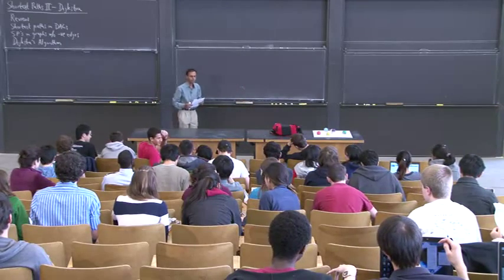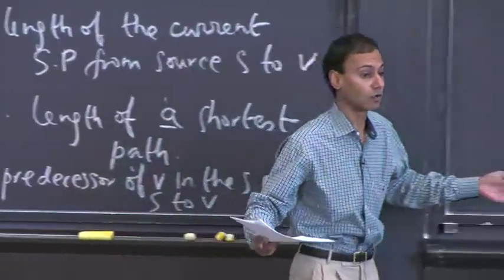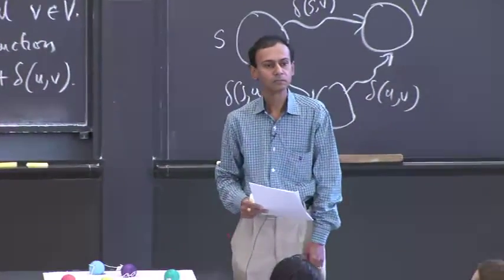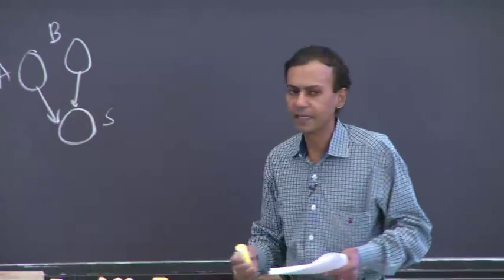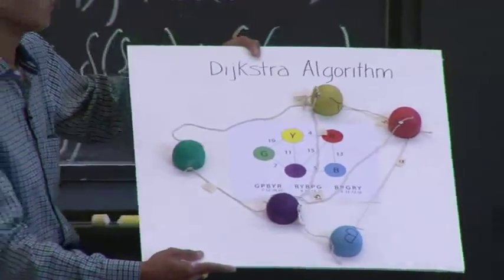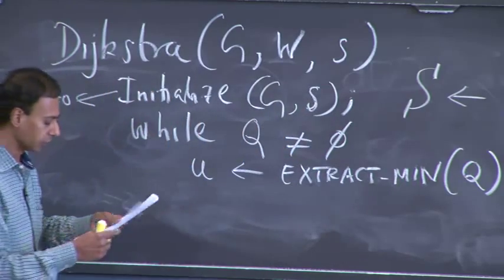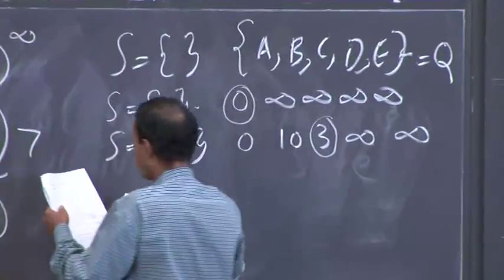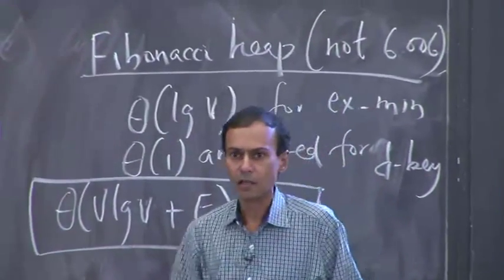MIT 6.006 Fall 2011 Lecture 16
Shortest-paths in graphs: shortest paths in directed acyclic graphs (DAGs), shortest paths in graphs without negative edges, Dijkstra's algorithm